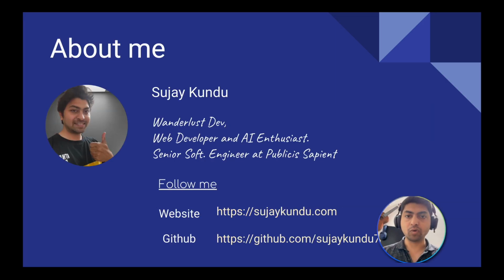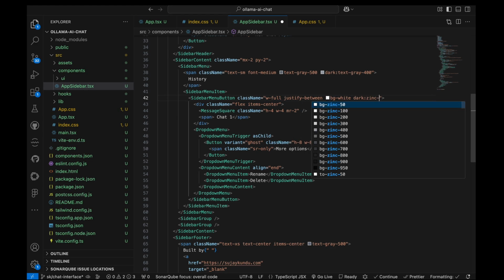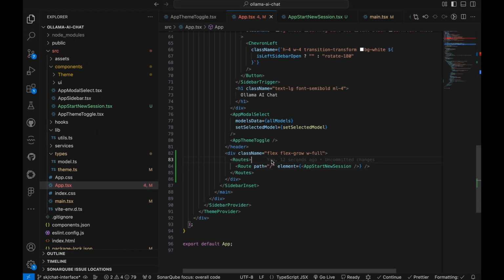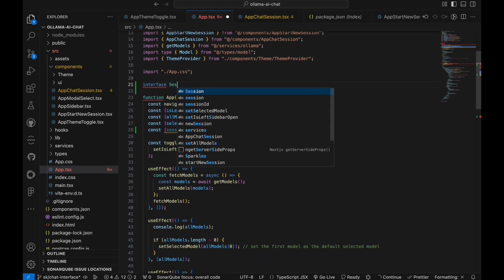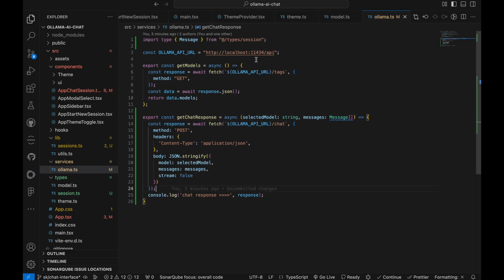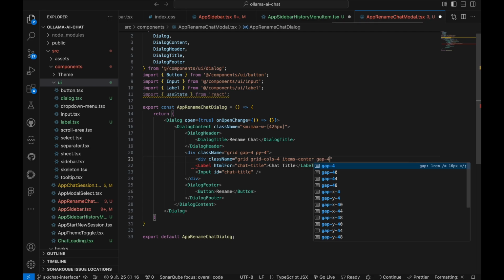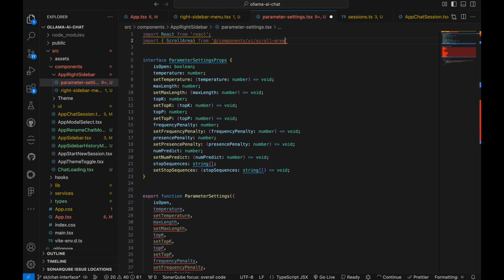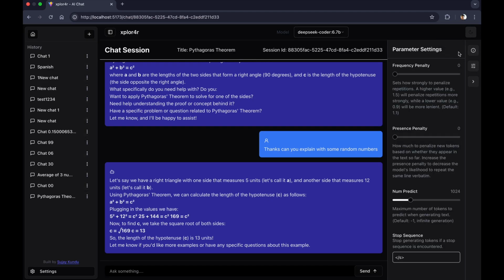🚀 Build Your Own ChatGPT-Like App with React and Open-Source AI (Offline-First!) 🌟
[STEP by STEP Complete Tutorial] - v.1

Want to create your own AI chat assistant like ChatGPT? 🚀 In this video, I’ll show you how to build a local, offline-first chatbot using React, Ollama, and open-source LLMs. Perfect for developers looking to run AI tools without relying on the cloud. Watch now to level up your AI and React skills!"